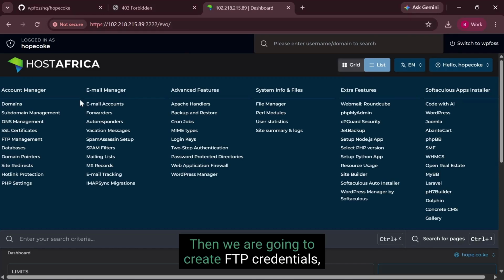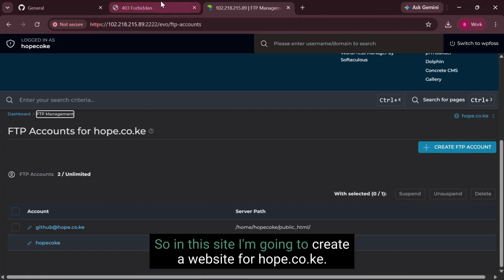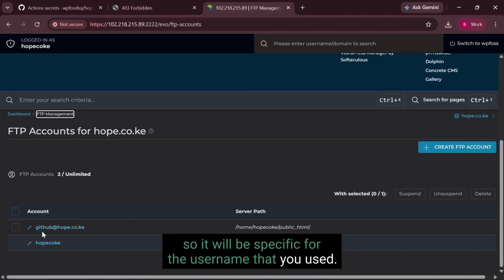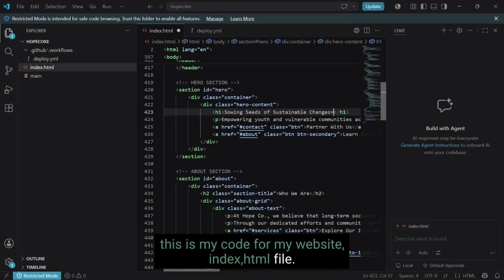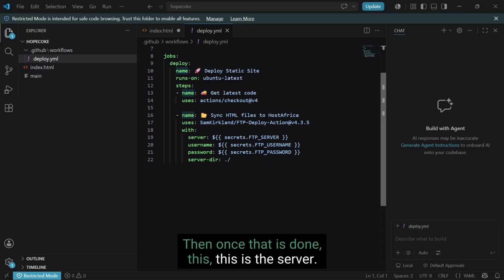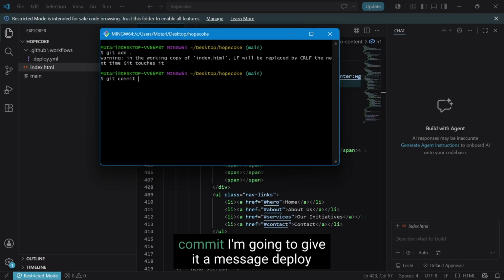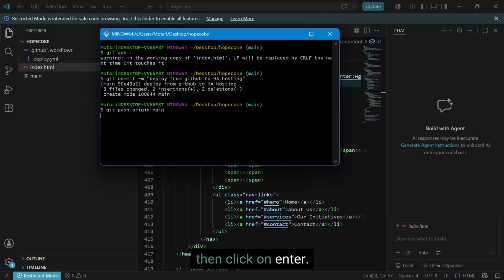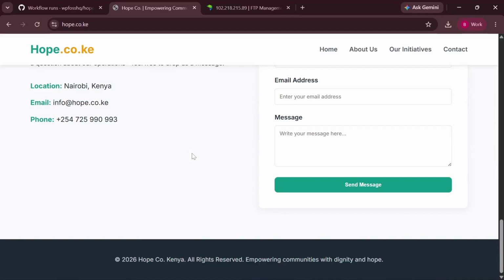Auto Deploy Your Website From GitHub to Your Hosting (No Manual Uploads)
You already pay for hosting and a domain. So why are you still dragging files into FileZilla every time you change one line?

This is the whole setup, start to finish. Push to GitHub, and your live website updates itself. No FTP client, no SSH, no cPanel Git feature, and nothing moved to GitHub Pages, Netlify or Vercel. It stays on the hosting you already pay for, on your own domain.

Most tutorials about this need SSH access or cPanel's Git Version Control tool. Plenty of shared hosting does not give you either one. This method is plain FTP driven by a free GitHub Action, so it works on any control panel: cPanel, DirectAdmin, Plesk, whatever your host gave you. The demo runs on HostAfrica, on DirectAdmin, and the same twenty-two lines work anywhere.

Here is the whole thing. Create an FTP account in your hosting panel and point it at public_html. Save its server, username and password as three GitHub secrets. Drop one file into your repo. Push. Done.

Two things that trip people up. First, delete the default index.html your host put in public_html, otherwise you refresh and still see their placeholder page. Second, server-dir is the line people get wrong. Because the FTP account is already rooted at public_html, the path is ./ and not the full server path. Put the full path in and your site lands one folder too deep.

THE WORKFLOW FILE
Create this at .github/workflows/deploy.yml in your repo:

name: Deploy Static HTML

on:
  push:
    branches:
      - main

jobs:
  deploy:
    name: Deploy Static Site
    runs-on: ubuntu-latest
    steps:
    - name: Get latest code
      uses: actions/checkout@v4

    - name: Sync HTML files to your host
      uses: SamKirkland/FTP-Deploy-Action@v4.3.5
      with:
        server: ${{ secrets.FTP_SERVER }}
        username: ${{ secrets.FTP_USERNAME }}
        password: ${{ secrets.FTP_PASSWORD }}
        server-dir: ./

Change main to master if that is your branch. The three secrets are FTP_SERVER (ftp.yourdomain.com), FTP_USERNAME (the FTP account you just made, not your panel login) and FTP_PASSWORD. They go in Settings, then Secrets and variables, then Actions.

CHAPTERS
0:00 Right now the site is a 403
0:11 Step 1: log into your hosting panel
0:24 Create an FTP account
0:44 Point it at public_html
1:09 Step 2: put the details into GitHub
1:30 Where secrets live in your repo
1:58 The three secrets you need
2:24 The site we are deploying
2:50 Delete the default index.html first
3:04 Step 3: create .github/workflows
3:33 Writing deploy.yml
3:50 Pick the right branch
4:16 server-dir, the line people get wrong
4:38 Step 4: add, commit, push
6:07 Watching the Action run
6:36 The site is live

This is for static files. If you are deploying a PHP app, a Laravel project or WordPress, the same Action still works but you have build steps and a database to think about, which is another video.

- Hosting used in the demo: HostAfrica, on the DirectAdmin panel
- Site used in the demo: hope.co.ke

WANT SOMEONE ELSE TO HANDLE THIS?
WPfoss is a Nairobi web agency. We build business websites, run online shops, connect M-Pesa, set up Google Workspace, handle SEO, and keep sites updated, backed up and monitored after launch. If you want your site on a proper deploy pipeline instead of a folder of files someone drags over FTP, or you just want the whole thing built and looked after, that is the job we take off your hands.